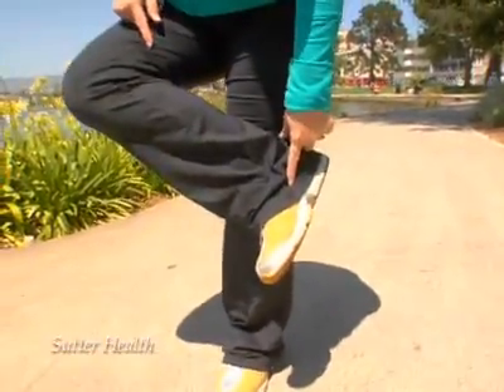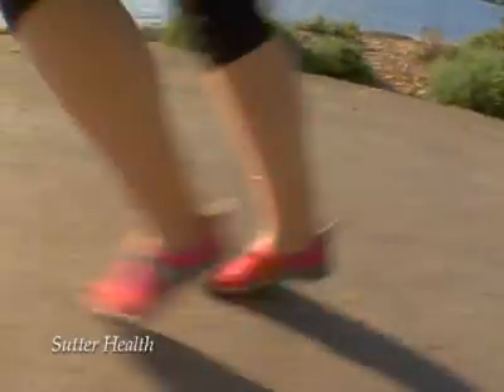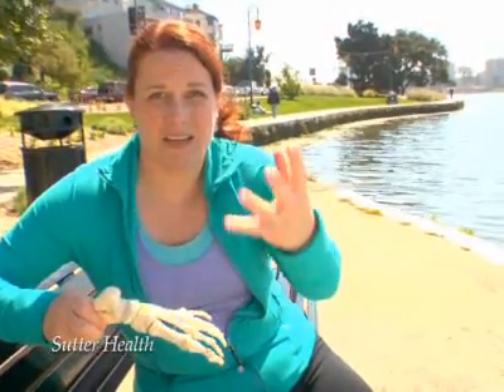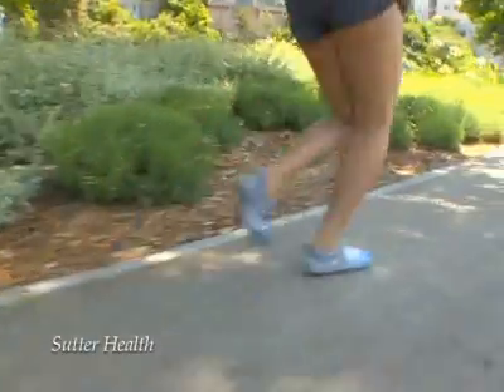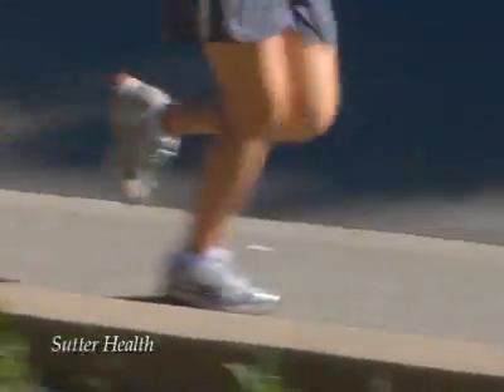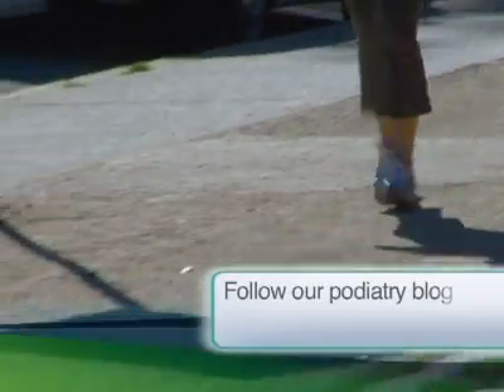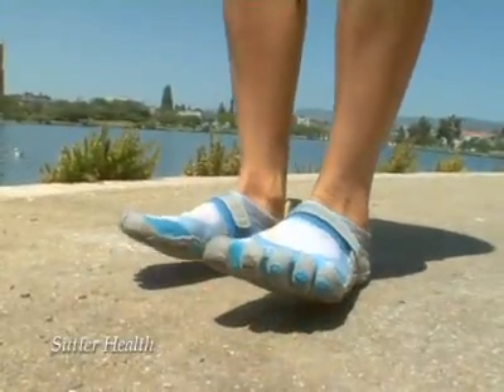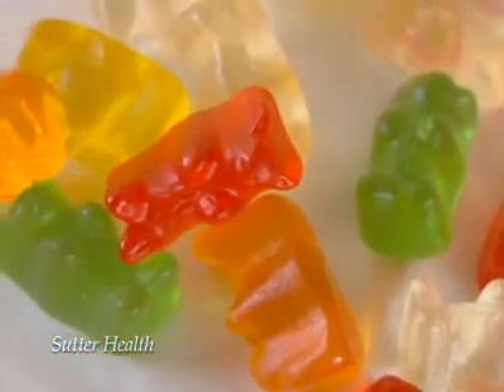Barefoot running - do you need arch support?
Arch support for running - Dr. Lucille Anderson, Orthopedic Surgeon at Alta Bates Summit Medical Center, talks about the barefoot running craze and how much arch support you might really need. Two important factors to consider when deciding on a shoe.